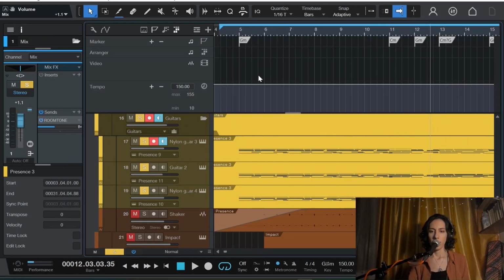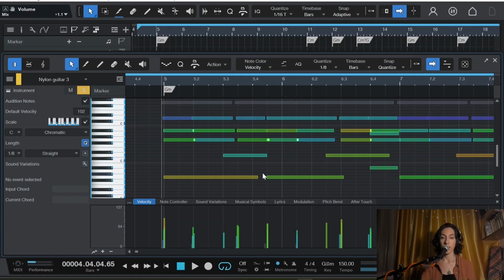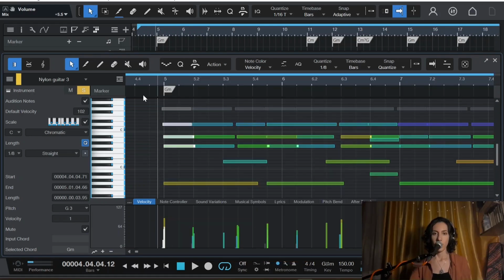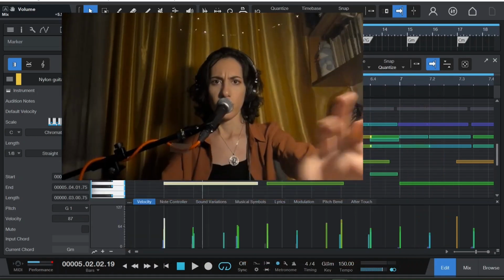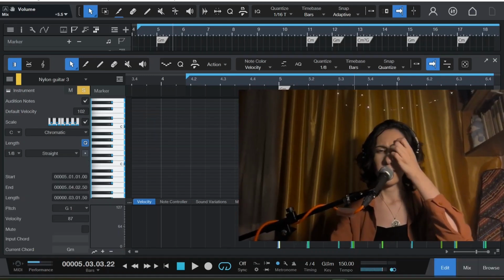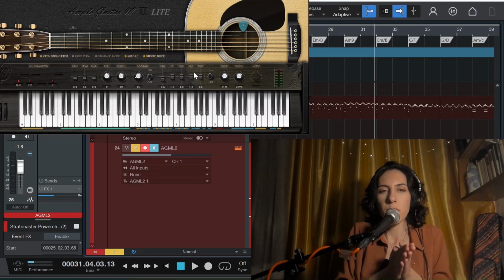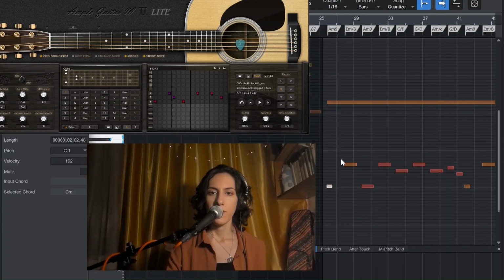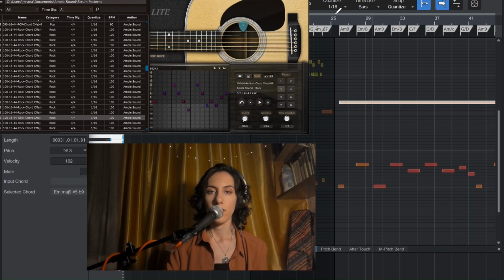not SOUND DESIGN today, sampled GUITARS instead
Yes, yes, this one is not a sound design video. I know, shocking. But I have a feeling you’ll love this video. Anyways, let me know what you think. I’ll go make the sounds requested by you now. By the way, do share about what free plugins you know of 🔫.

And here are the links I was showing in the video `
To check the guitar voicings, use this

If you want to hang out with me more and binge watch some sound design/synthesis videos, here are some you might find interesting